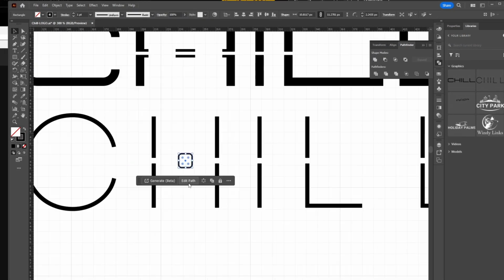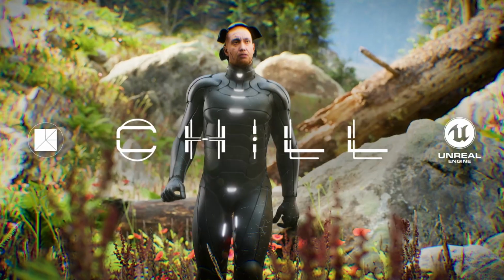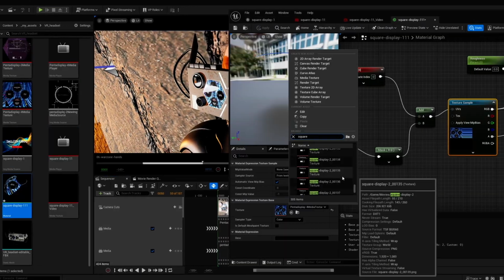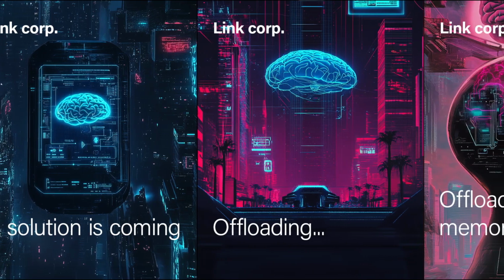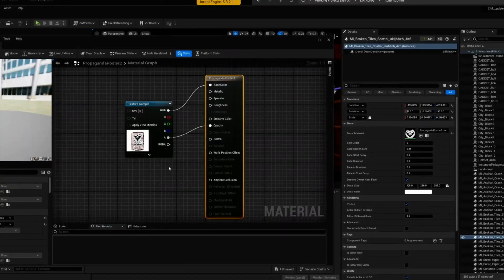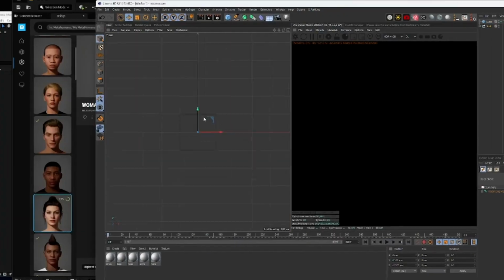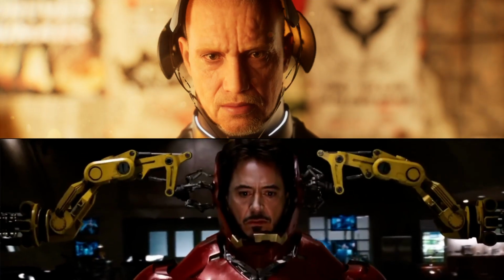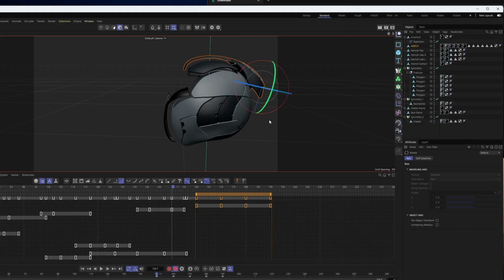replicate ICONIC SHOTS in Unreal Engine 5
This is a breakdown of my process while working on my CGI short film - Chill